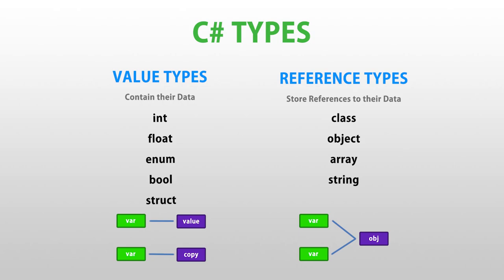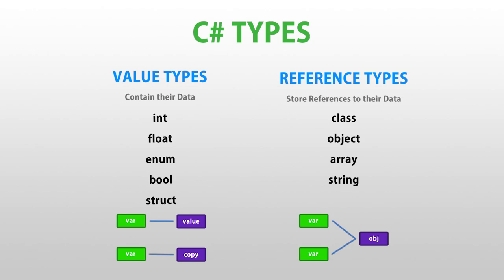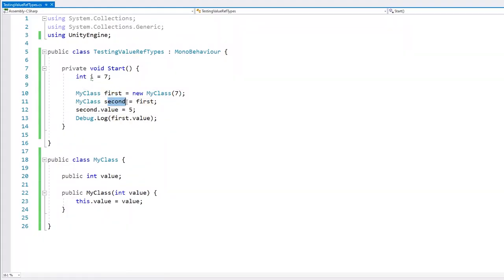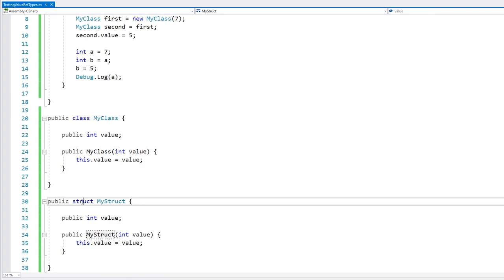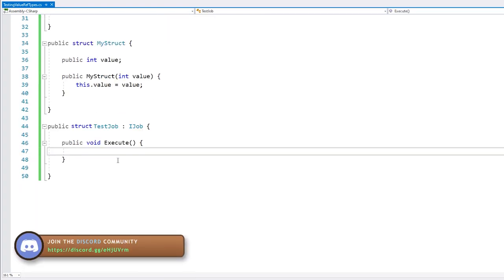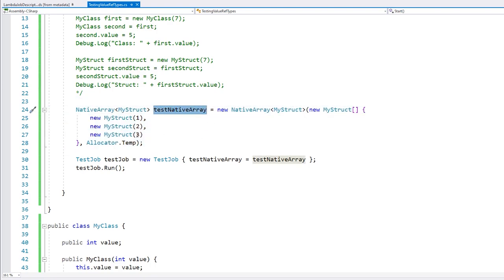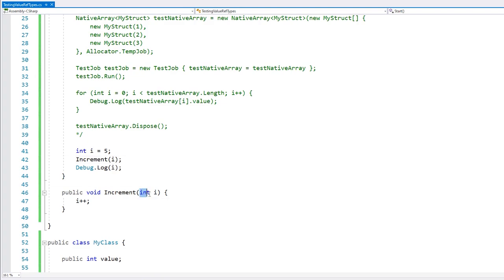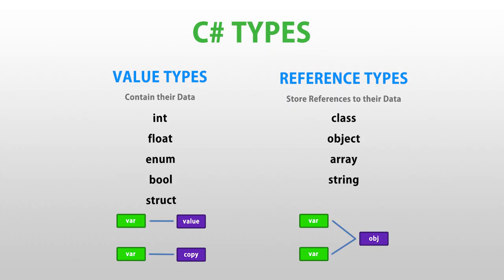What are Value Types and Reference Types in C#? (Class vs Struct)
✅ Let's learn what are Value Types and Reference Types in C#
This is extremely important to know especially when working with Unity DOTS which uses Structs (Value) and not Classes (Reference)